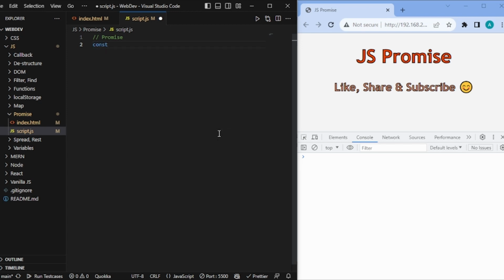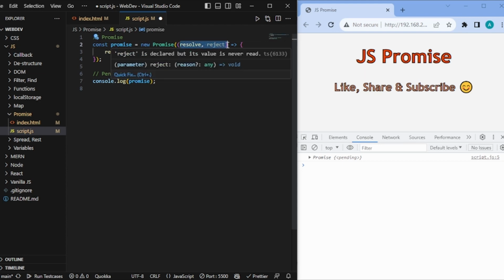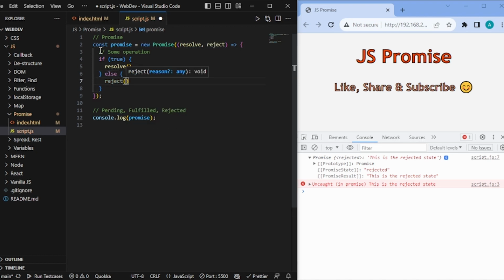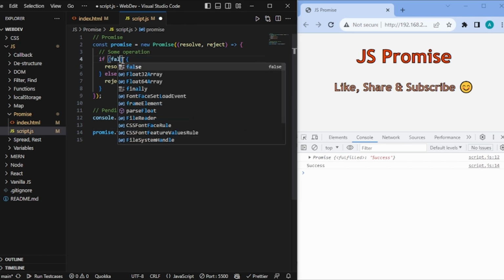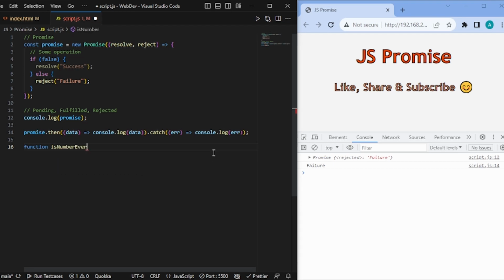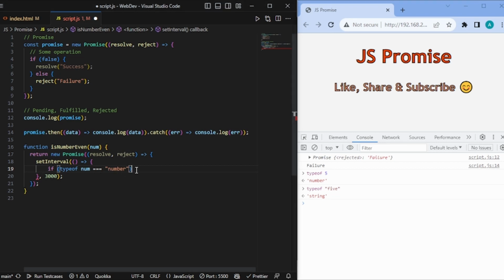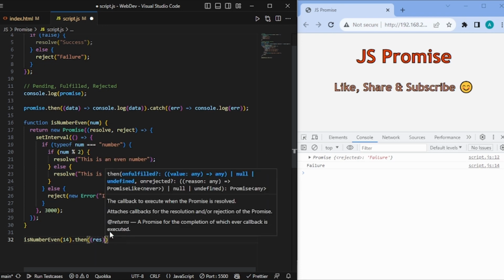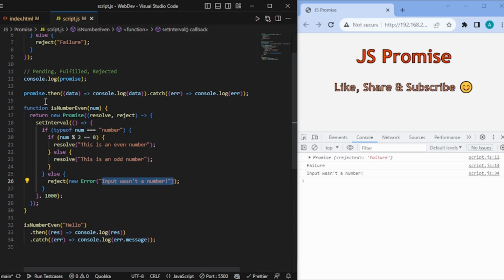Promises in JavaScript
In this video, we discuss about Promises in JavaScript.